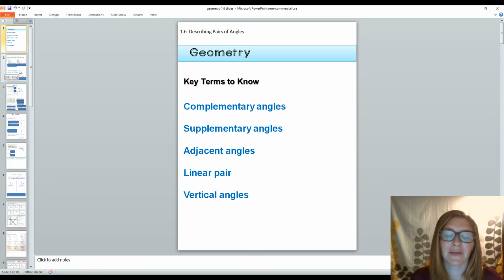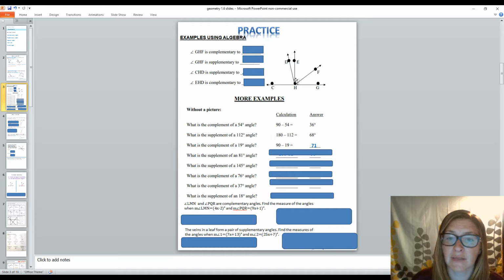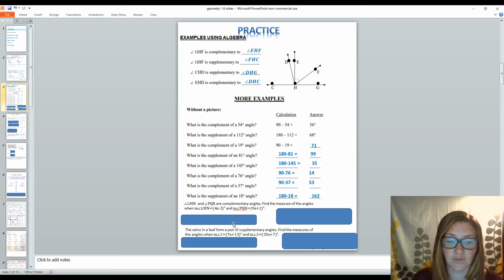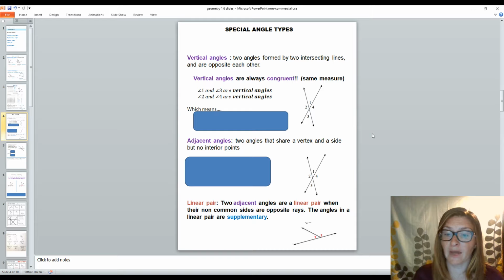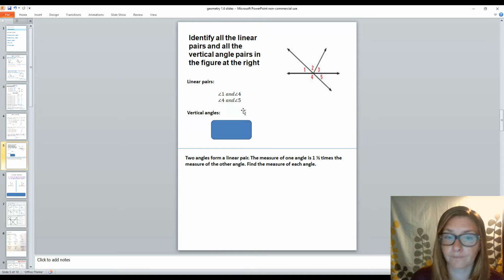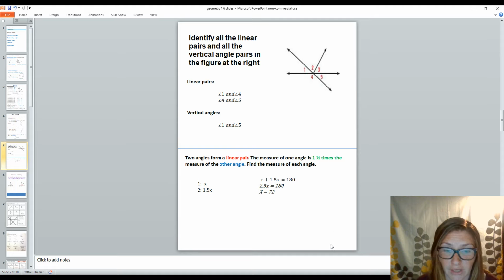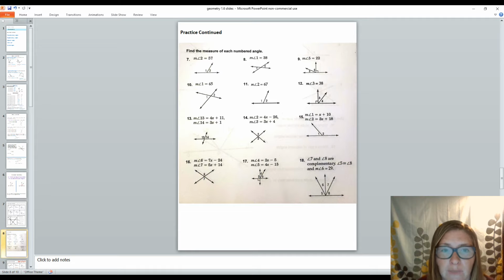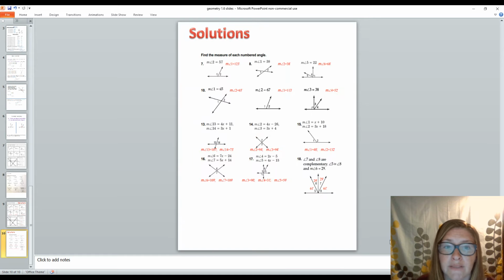Geometry 1.6 video lesson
angle pairs
supplementary, complementary, adjacent, vertical, linear pair